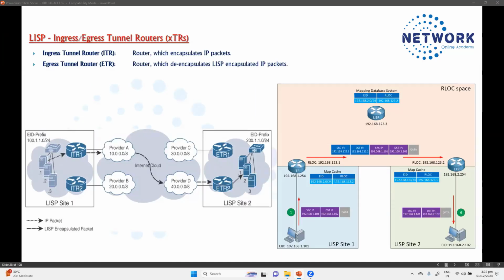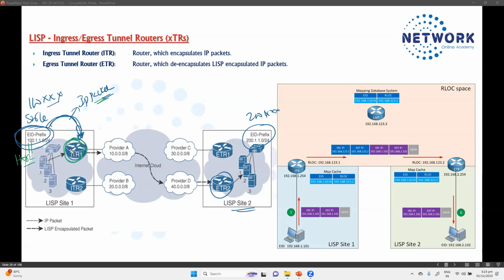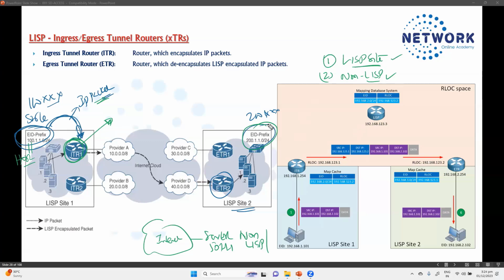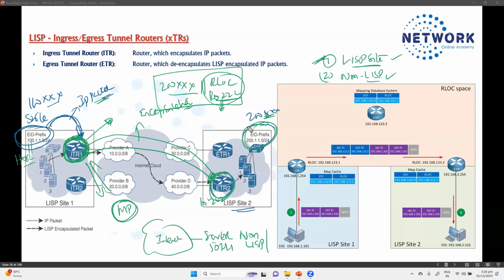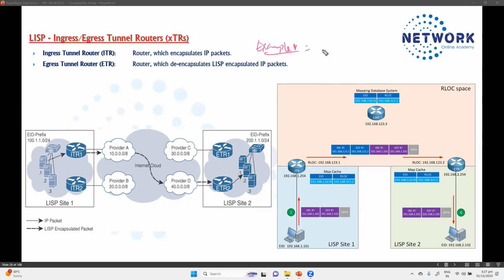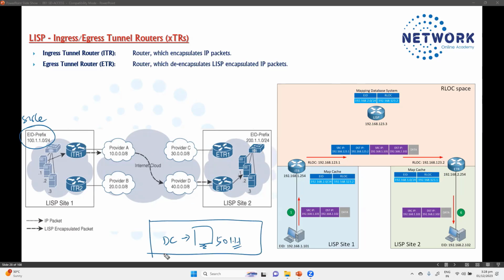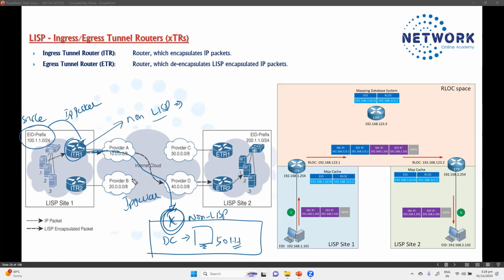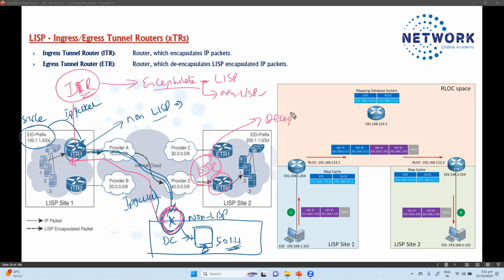LISP ITR & ETR Explained: How Ingress/Egress Tunnel Routers Work | CCNP/CCIE 2025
In this video, we explain LISP Ingress and Egress Tunnel Routers (ITR / ETR) in a very simple and easy-to-understand way. You will learn how LISP works, why it is used, and how ITR and ETR help in separating identity and location in a network. We also discuss how these routers create tunnels, improve routing efficiency, and reduce complexity in large networks.

The video includes clear examples, a step-by-step explanation, and a visual diagram so that even beginners can understand the concepts quickly. By the end of this session, you will know the role of ITR, the role of ETR, and how both work together to forward packets in a LISP environment.

Highlights:
• What is LISP?
• Role of Ingress Tunnel Router (ITR)
• Role of Egress Tunnel Router (ETR)
• How tunneling works
• Simple examples for easy learning